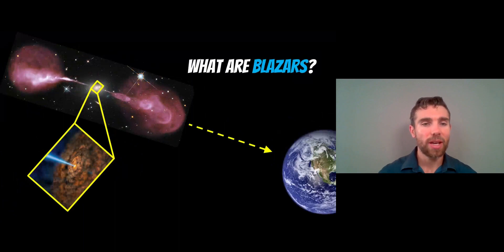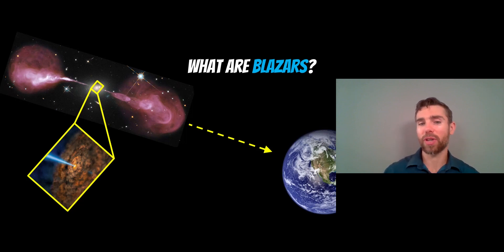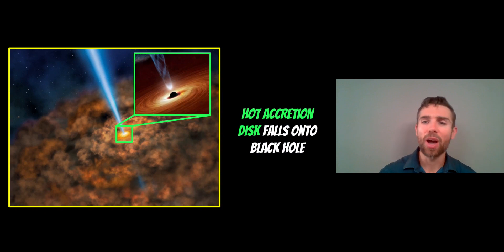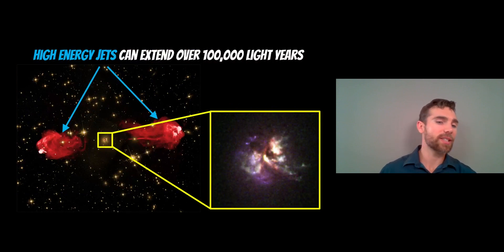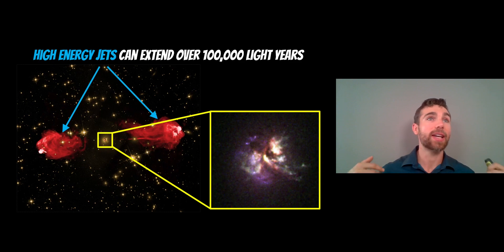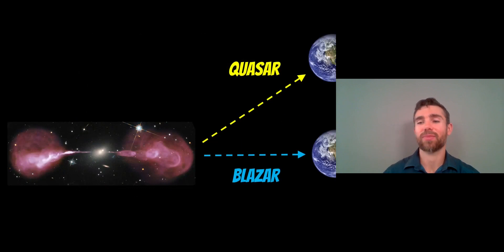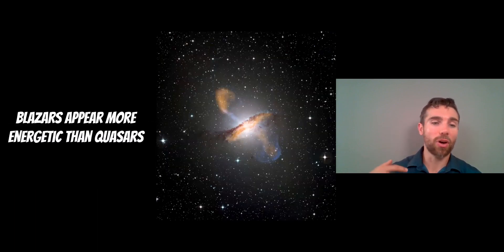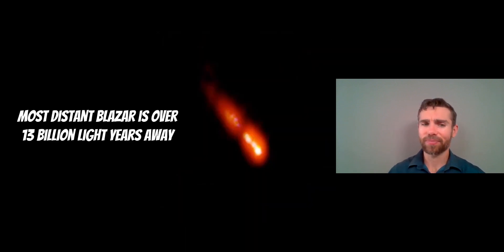What Are Blazars?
What is a blazar and how are they different from a quasar?

Quasars are an extremely luminous central region of a galaxy, known as Active Galactic Nucleus (AGN). These are significantly more luminous than the galaxies that host them. AGN are powdered by supermassive black holes at the centre of the galaxy which have an accretion disk orbiting the black hole and high energy jets perpendicular to the disk. Different types of galaxies can hos them, like spiral and elliptical galaxies, but the type of host galaxy does alter the behavior of the quasar. For example, spiral galaxies generally host radio quiet quasars which do not output a significant fraction of their total luminosity in the radio part of the spectrum. One the other hand elliptical galaxies generally host radio loud quasars which are emit a significant fraction of their total luminosity in the radio part of the spectrum.

It is thought that rotating black holes power these radio jets with spiral galaxies having slower spinning black holes than ellipticals. The faster rotation of supermassive black holes in elliptical galaxies likely comes from the collision of two supermassive black holes during the merger of two smaller galaxies which formed the elliptical galaxy, giving them more rotational energy.

The main difference between a quasar and a blazar is the viewing angle of the high energy jets. Quasars are orientated so that the jets are not directly aimed towards Earth. However, blazars have their jets directly pointed to Earth.